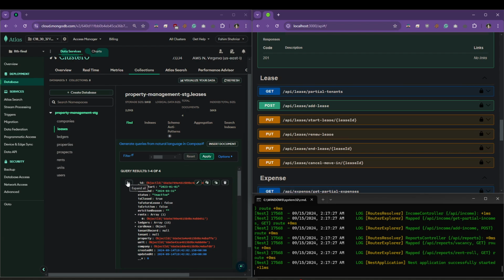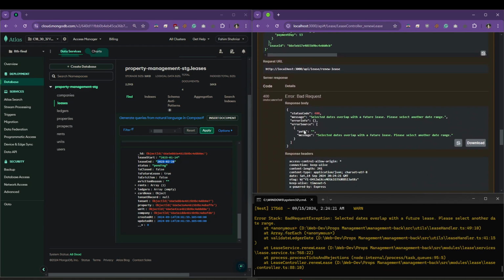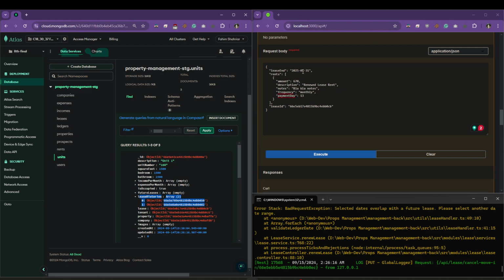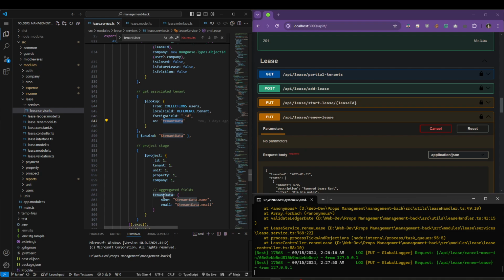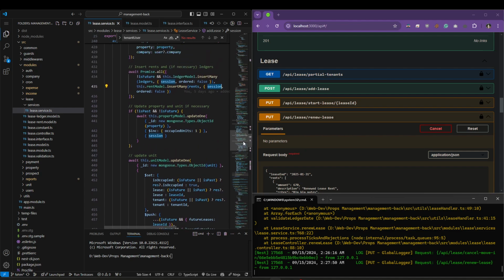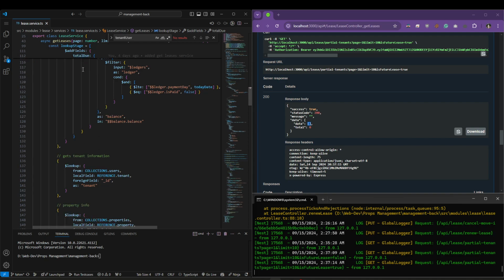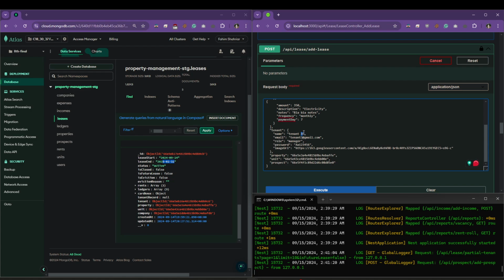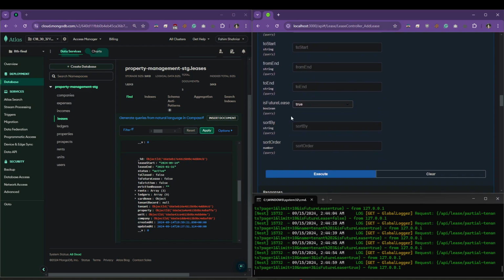Manager flow - Lease flow 3